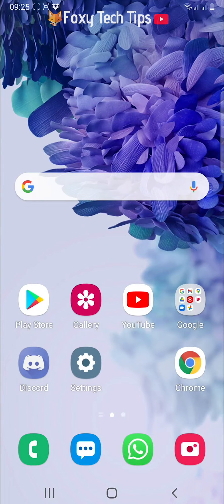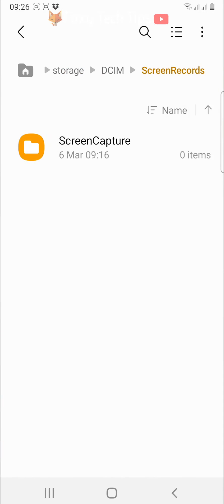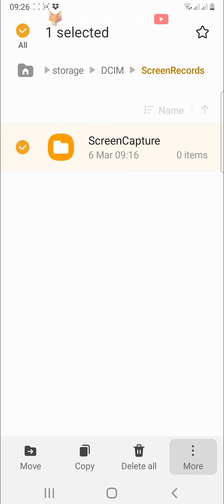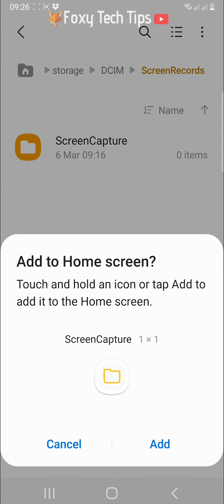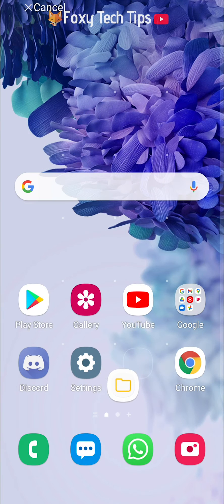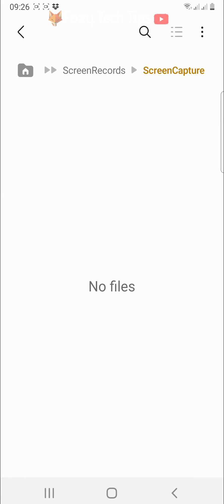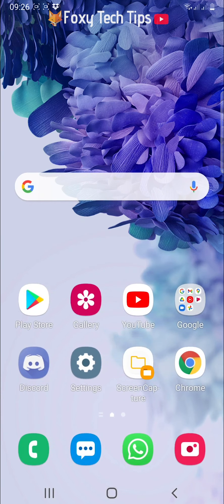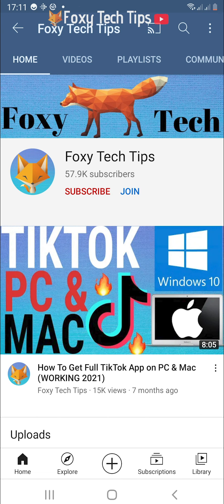How To Add File/Folder Shortcuts To Homescreen On Samsung Galaxy Phones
Easy to follow tutorial on creating shortcuts on your Galaxy Home Screen for files and folders. If there is a file or folder that you use frequently , instead of having to locate it within your file manager each time, you can just add it to your Home Screen as a shortcut! Learn how to create file shortcuts on Samsung Galaxy phones and tablets now!

Steps:

- If there is a file on your phone that you use frequently, creating a file shortcut to your homescreen is a great time saving option.

- The first thing to do is open up the files app and locate the file that you want to create a shortcut for.

- Hold down on the file to select it.

- Then tap on the three vertical dots more button in the bottom right corner.

- Choose ‘add to homescreen’ from the options.

- You can now hold down on the file icon and then drag it to wherever you would like to place it on the homescreen.

- You can now tap on this shortcut whenever you would like to open your file.